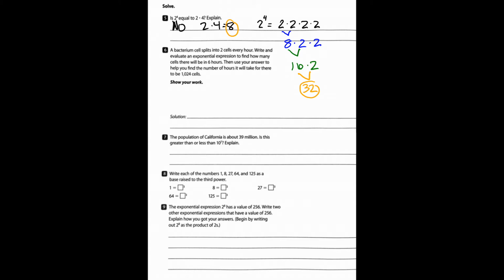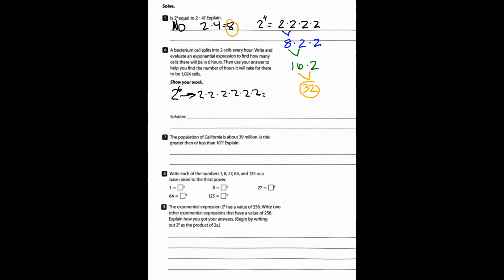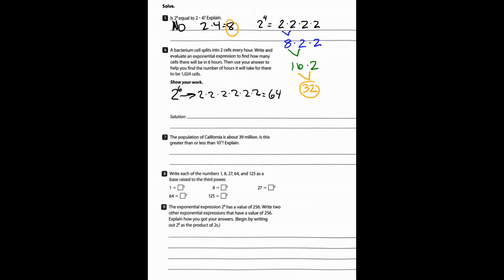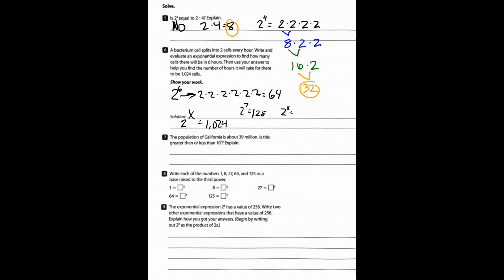Workbook page 3